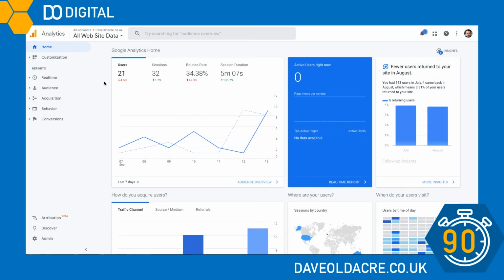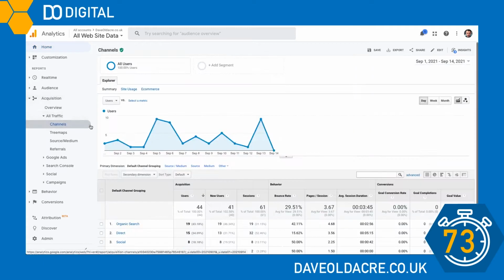How to Use Annotations in Google Analytics | 90 Second Knowledge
Annotations in Google Analytics have been around for years, but many people still don't even know it exists. Instead they fumble around when looking at historic data trying to remember what marketing activity they did at that time.
Annotations saves you a load of hassle by letting store small text notes against dates in GA, so when you come to review past data you can easily see what you did at that time. Google Analytics annotations will save you time, effort and help prevent knowledge leaving your business when staff leave.

If you need to get cookie management right, find out about our FREE cookie management platform here: